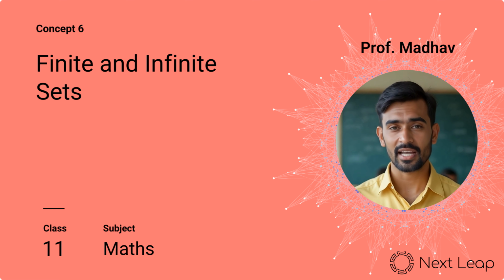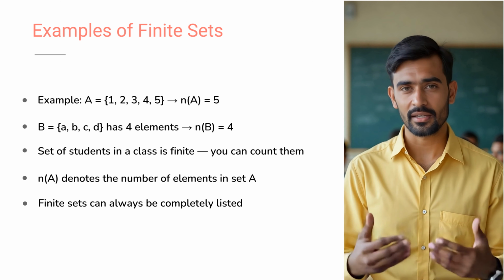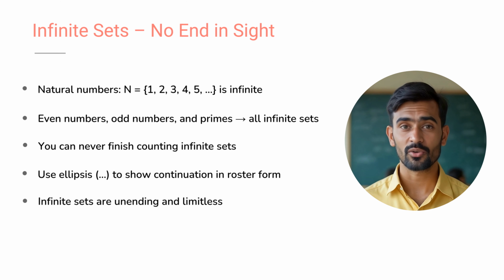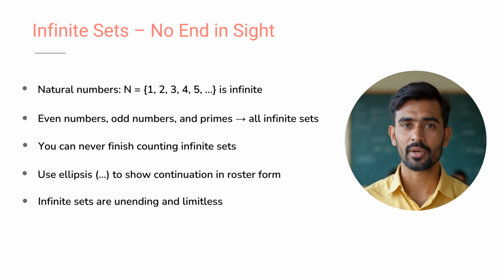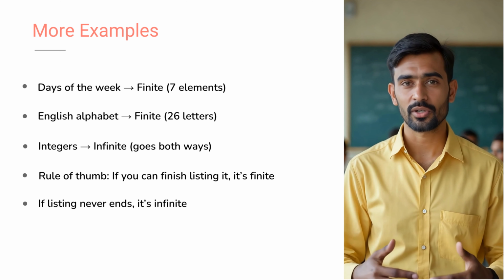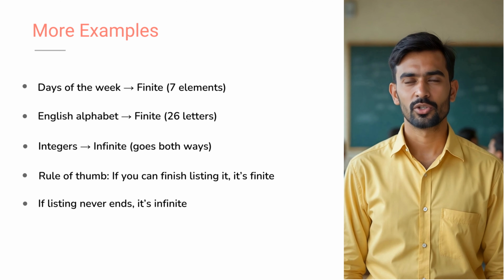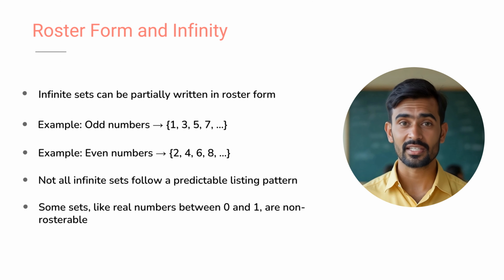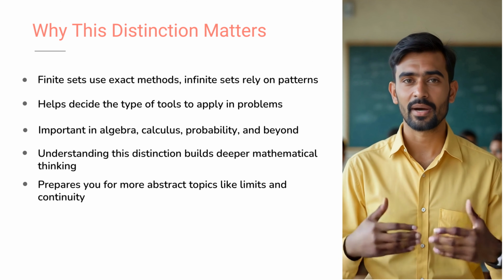Finite and Infinite Sets | Class 11 Maths | Chapter - Sets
Some sets can be counted. Others go on forever. But how do we classify them?
In this AI-powered video from NextLeap, we explore finite and infinite sets — how to recognize them, how to write them in roster form, and why they matter in higher mathematics.

📌 What’s Inside:

What do finite and infinite actually mean?
Clear examples from numbers, alphabets & geometry
Can a set be infinite and still make sense? Yes — here’s how
Quick test: Is this set finite or infinite?
Writing infinite sets in pattern-based roster form
Why this distinction is key for board, JEE, and logic-based questions

📚 Perfect For:

CBSE Class 11 Maths Chapter 1 – Sets
ISC Class 11 Chapter 1 – Sets
MSBSHSE Class 11 Chapter 1 – Sets
NCERT + JEE Foundation + CUET Revision
Concept clarity and MCQ readiness
AI-powered learners who like patterns & visuals